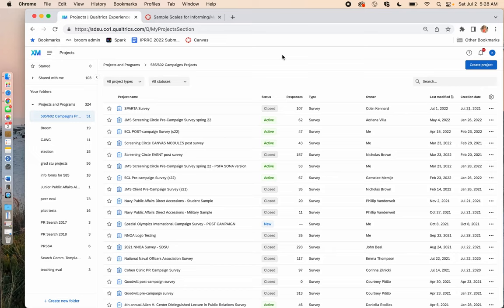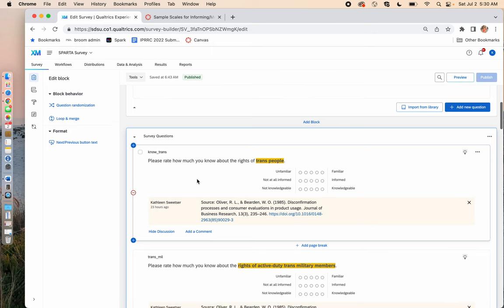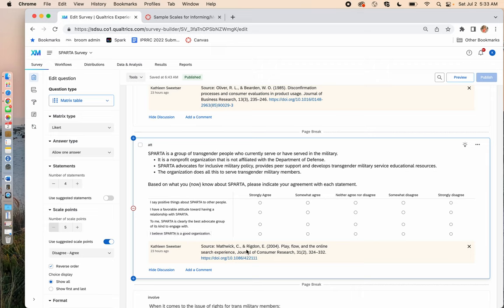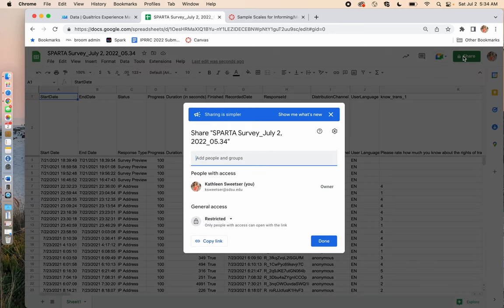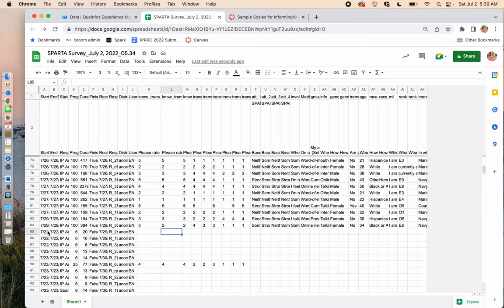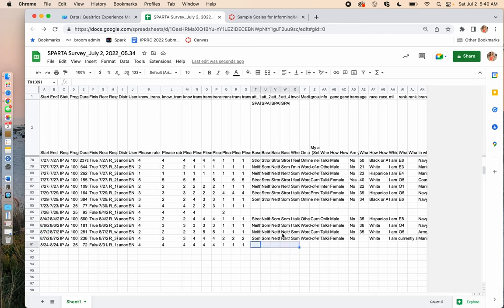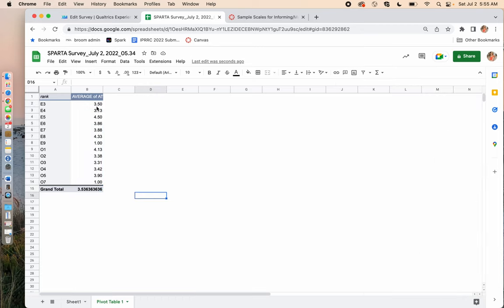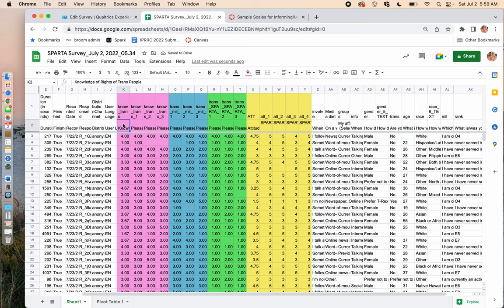How to Analyze Qualtrics Survey Data in Google Sheets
Dr. Kaye Sweetser from San Diego State University walks through the process of (1) exporting Qualtrics survey data directly to Google Sheets, (2) cleaning the data set and (3) beginning analysis. In this video she demonstrates how to create a single index from several questions/items on a scale. She creates index scores for each respondent, and a pivot table showing the differences in that index among different groups of publics.